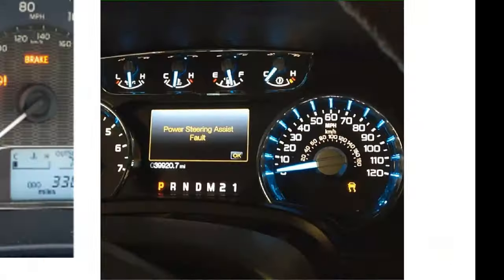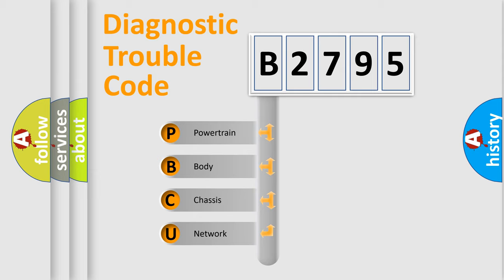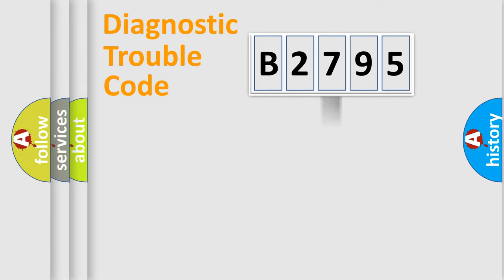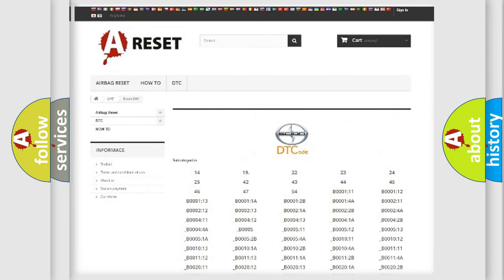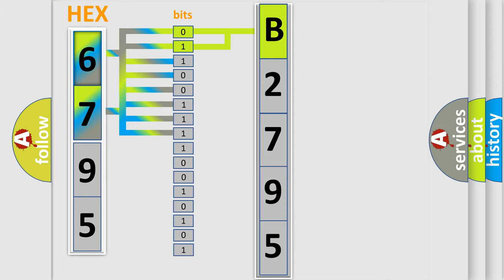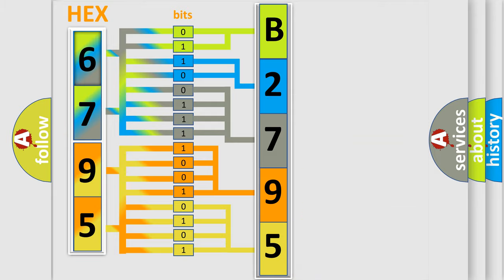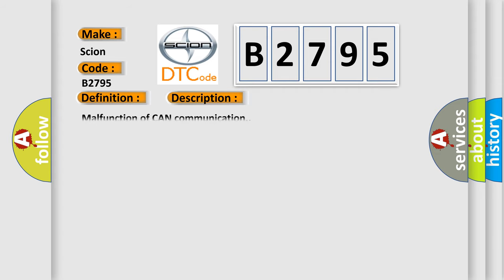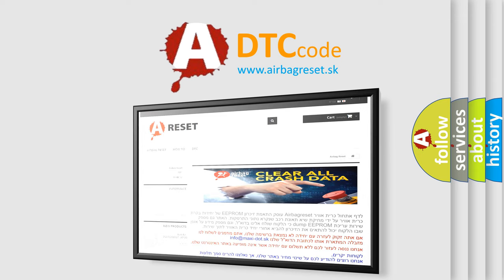DTC Scion B2795 Short Explanation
Contents:
0:21 Basic DTC analysis according to OBD2 protocol standard.
1:48 Insight into programming
2:58 A diagnostically understandable description of the Diagnostic Trouble Code
3:05 Basic error definition

Make:
Scion
Code:
B2795
Definition:
CAN (BCU) Data Abnormal
Description:
Malfunction of CAN communication.